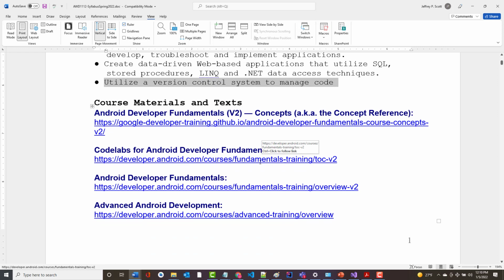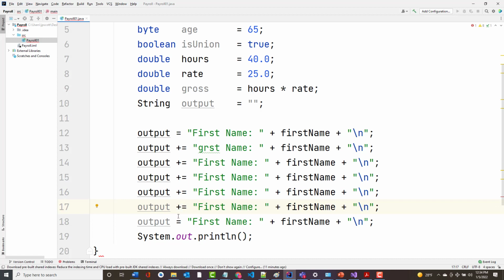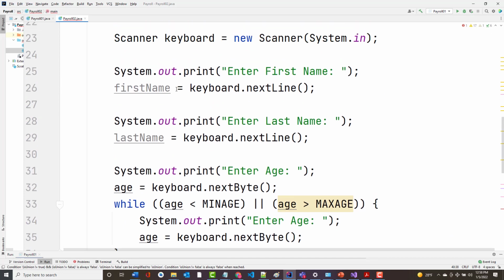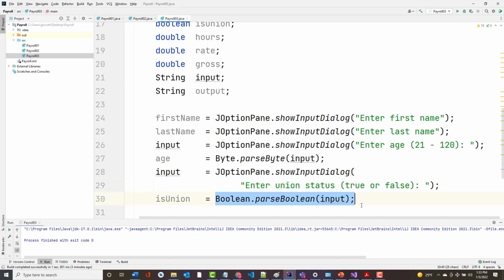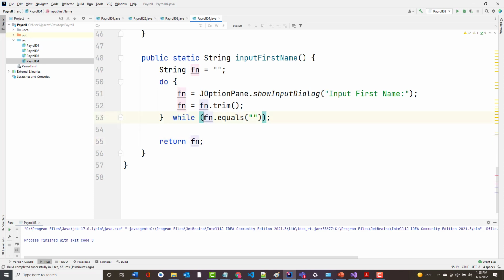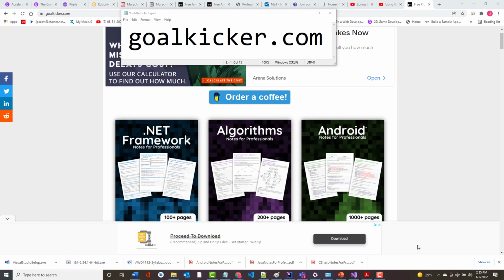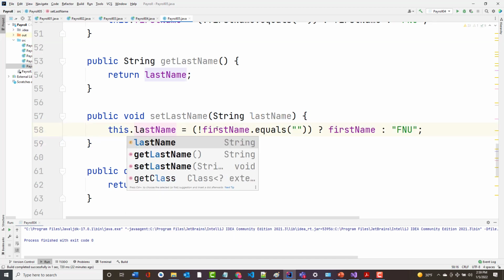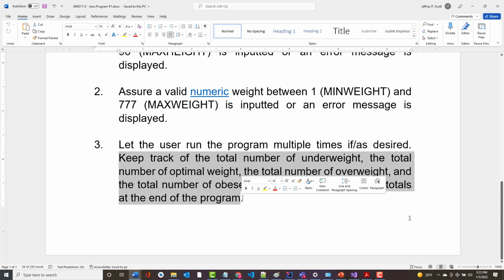AWD1112 - Java-Android Programming - Day#1 - 01-05-2022